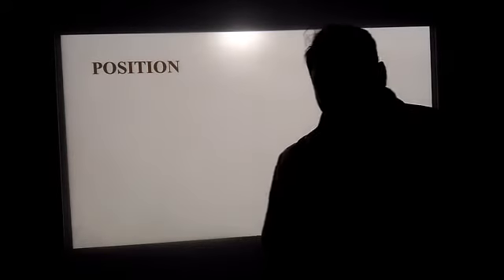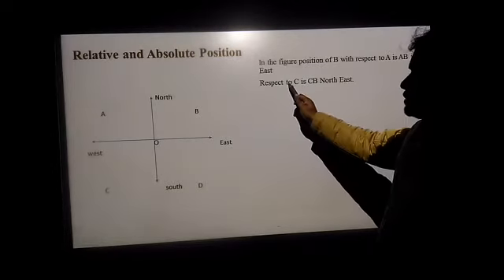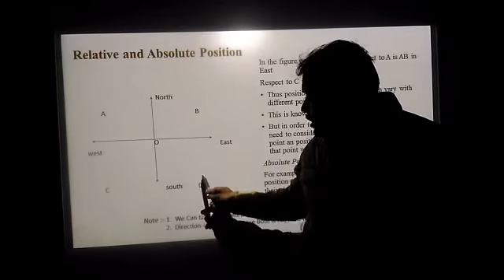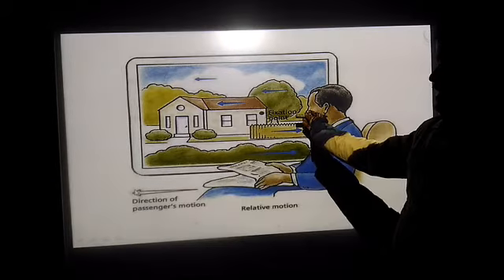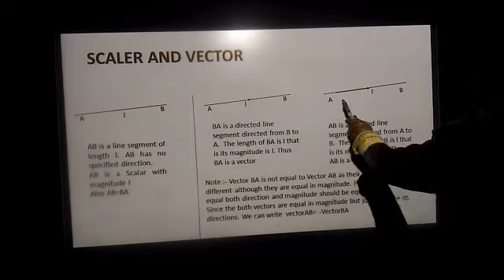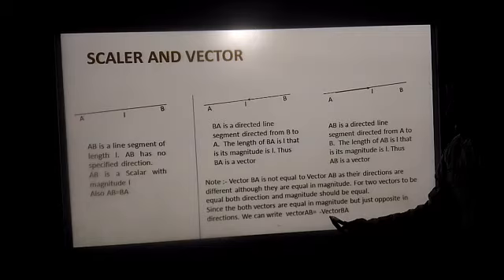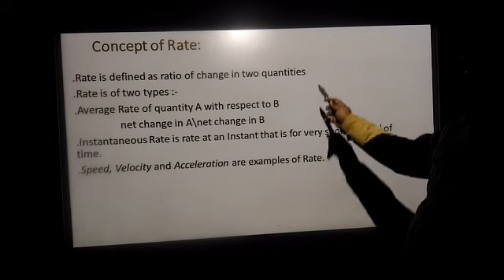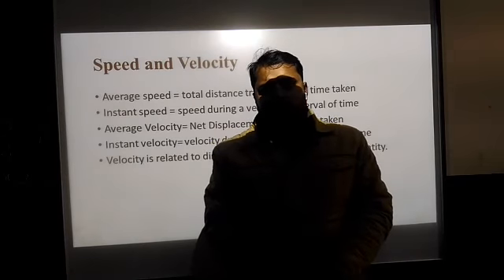Class IX Chapter 1 Motion